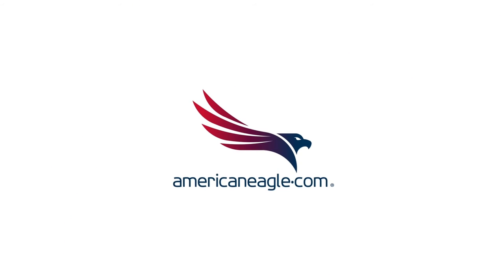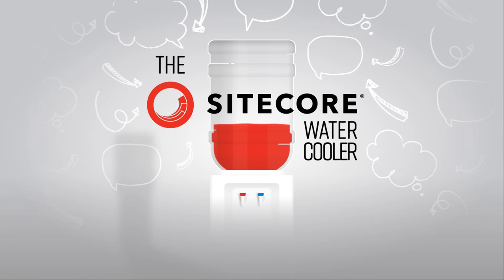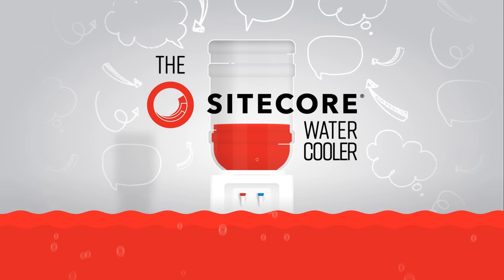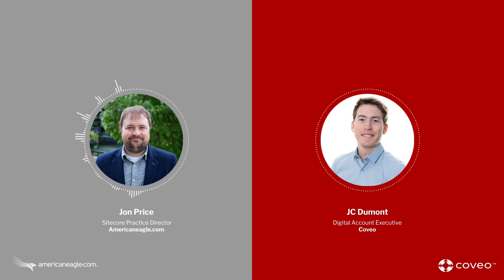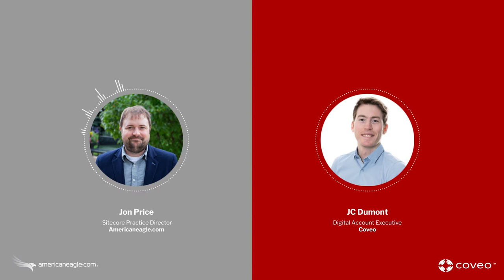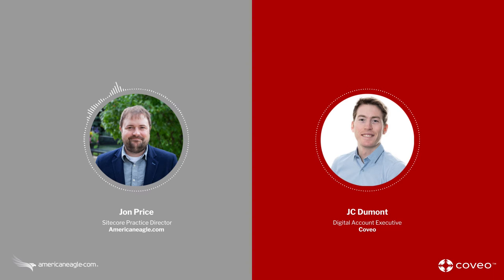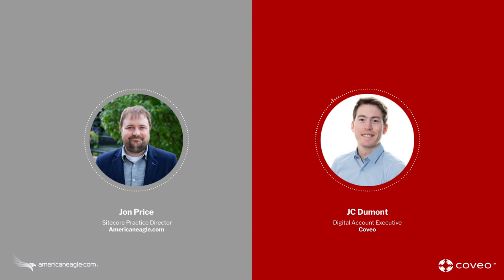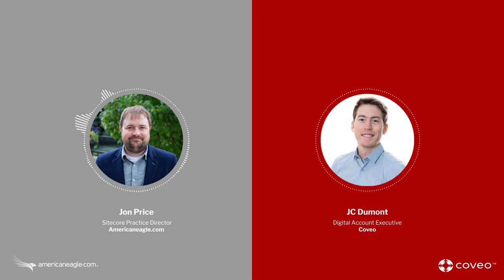The Right Information at the Right Time with Coveo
* Captions/ Transcript are auto-generated might not be 100% accurate *

Start listening on Apple Podcasts, Spotify, Google Podcasts, or wherever you get your podcasts.

Video Chapters:
0:00 - Intro
1:59 - What is Coveo
3:24 - Why Choose Coveo
6:35 - Coveo vs. Solar
9:59 - Planning for Search
13:58 - Additional Features
15:09 - B2B vs. B2C
17:50 - Known vs. Unknown Users
19:38 - Case Deflection
22:08 - Self Service
23:38 - The Future of Coveo
26:05 - The Need for Data
27:53 - Advice for Legacy Users
30:19 - Outro

The world has simply gone to the way of more touchless and faceless interactions, which greatly influences how companies need to adapt their digital web properties and strategies for helping their customer prospects and employees. Enter platforms like Sitecore, Salesforce, and others that have capabilities for content, personalization, and AB testing. However, they all have similar gaps in their stack, which is search, machine learning, and chat bots. With these digital changes occurring, more functions are needed to be accessed digitally.

In this episode, our host, Jon Price, spoke with Coveo's Digital Account Executive, JC Dumont, to talk Coveo, a leader in this arena on the Gartner Magic Quadrant. Coveo is a fantastic solution to address the gaps of digital experience platforms in organization's technology stack.

About:
For years, ‘water cooler talk’ has been a natural way for people in the workplace to come together and connect on common interest topics in what would otherwise be a formal environment; it boosts moral, improves culture and gets the creative juices flowing! Some of the best workplace ideas and conversations happen through face-to-face conversations around the ‘water cooler,’ so just as the name implies, The Sitecore Water cooler Podcast is a casual conversation between colleagues and peers centered around all things Sitecore. This podcast is an outlet for various Sitecore experts within the Sitecore community to have a meaningful discussion around the latest with Sitecore products, every day topics, challenges and successes associated with this top-of-line digital experience platform.  Each podcast episode will range in topic, but will be geared towards quick-hitting initiatives that affect how business is done today. Whether you’re a new Sitecore user, a Sitecore MVP, or just someone who wants to learn more about Sitecore technology and capabilities, then meet us at the watercooler!

Follow now.